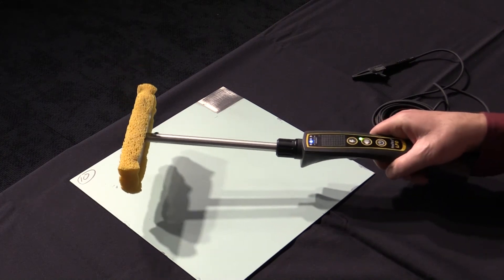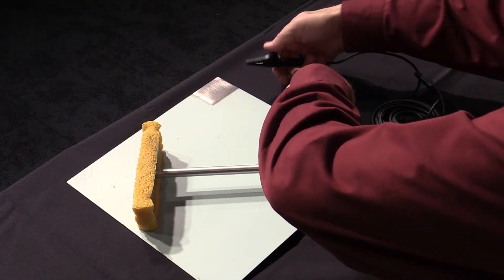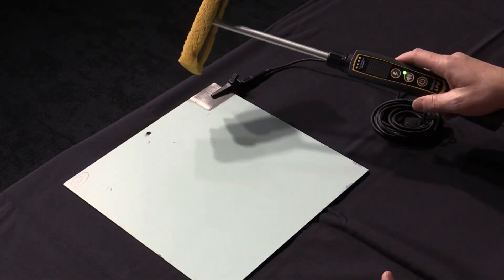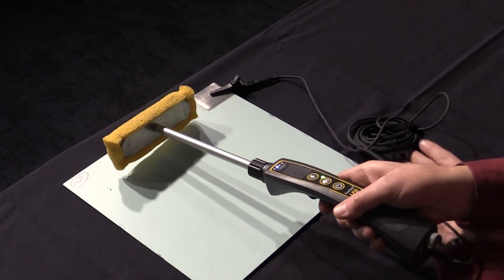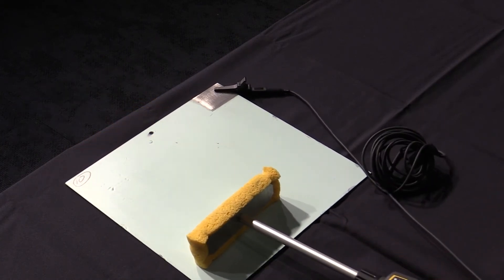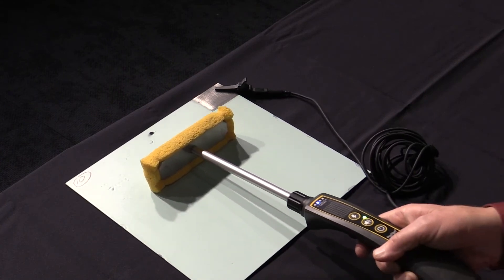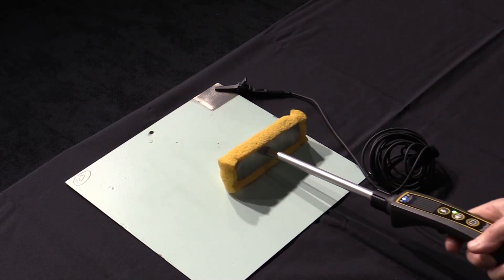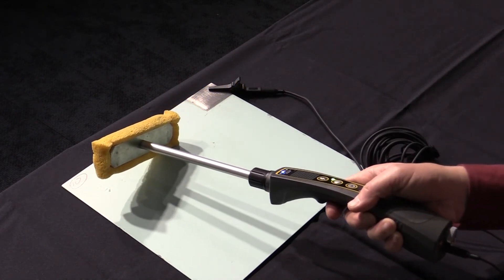How to Detect Pinholes and Holidays Using the PosiTest LPD Holiday Detector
Do you need to conduct a pinhole or holiday detection inspection on a thin film lining? This video will show you how to do so!

KTA Gage sells a variety of coatings inspection instruments/gauges for a variety of in the field projects.